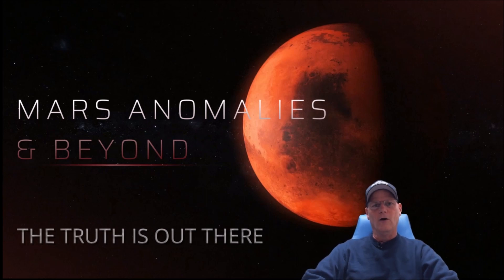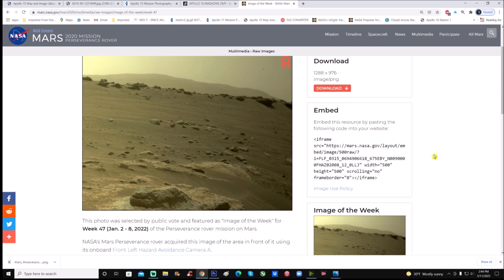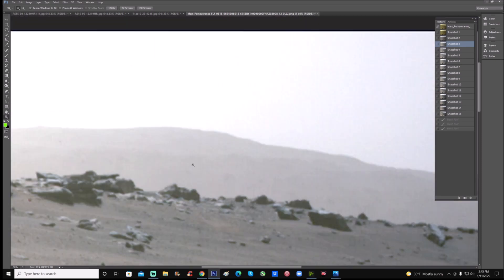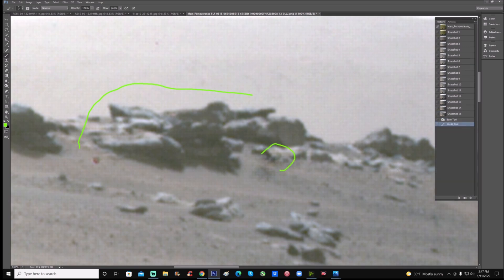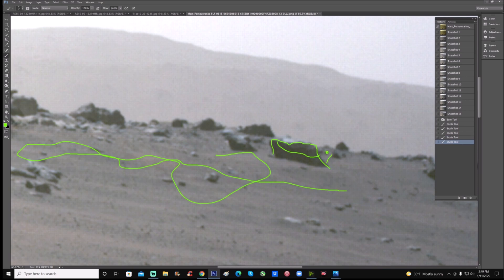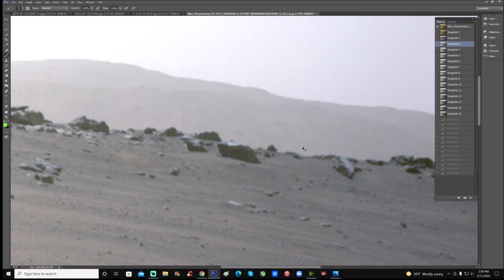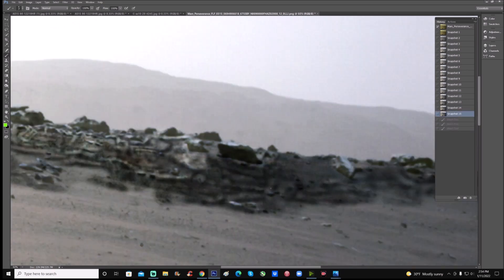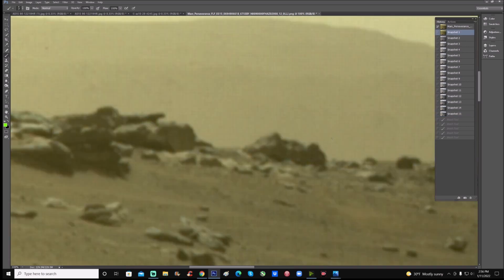Perseverance Rover Finds Evidence Of Intelligent Life On Mars! ~ 1/11/2022